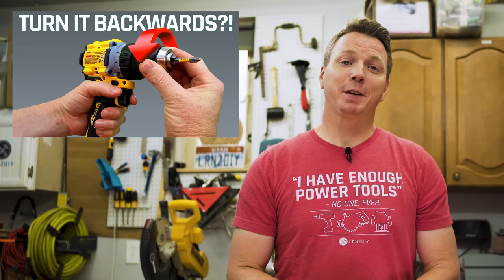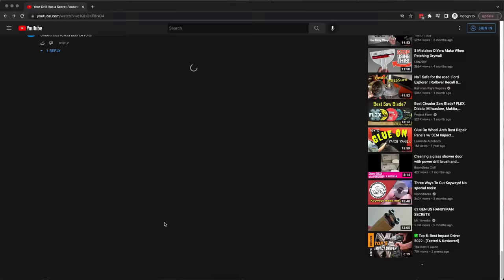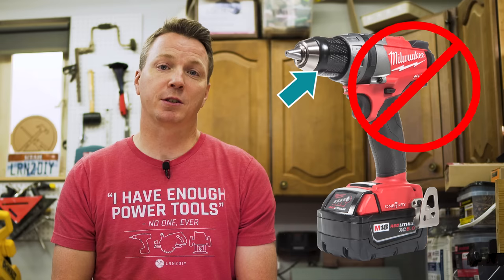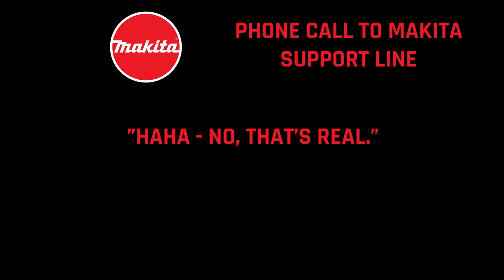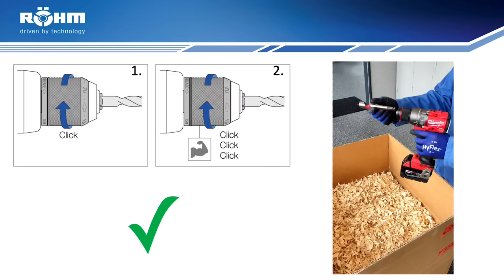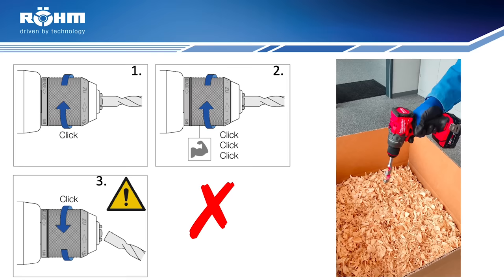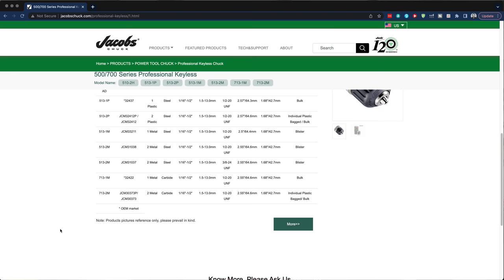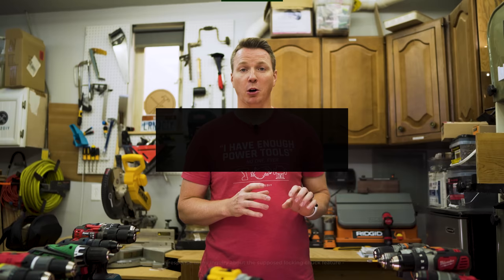Secret Drill Feature: Are The Manufacturers Wrong?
I follow up with chuck engineers to see what the locking feature really does...